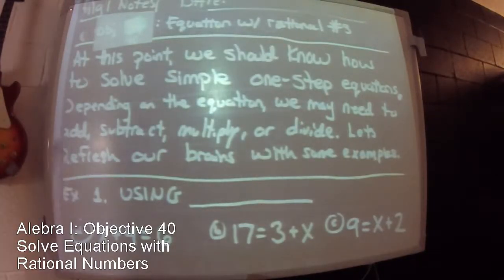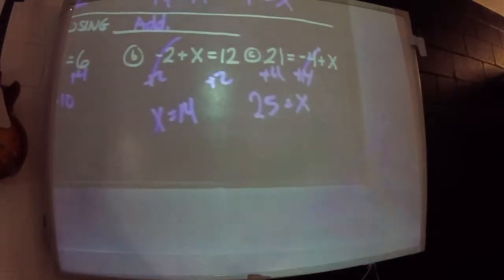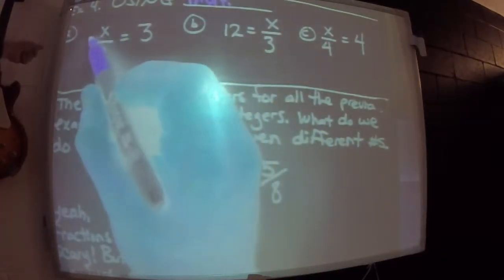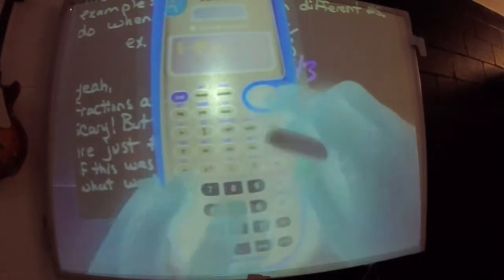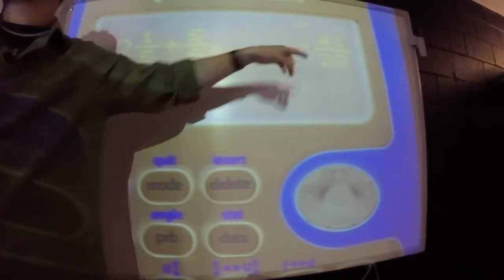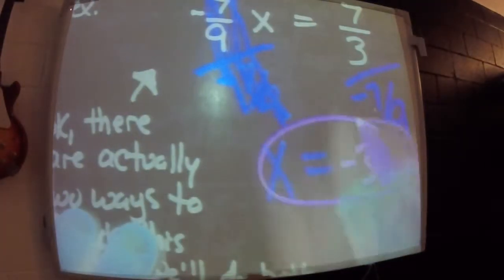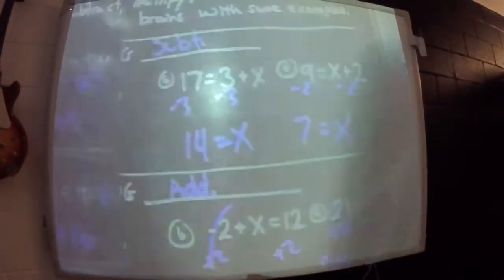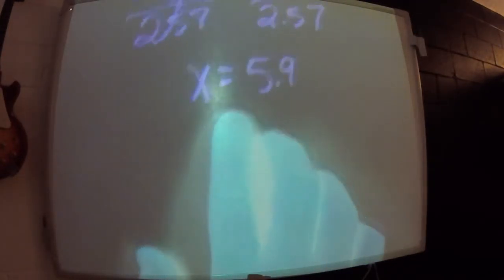Algebra I: Objective 40A Solve Equations with Rational Numbers